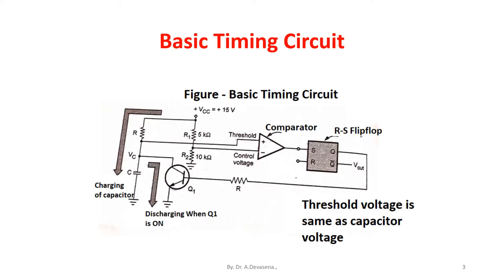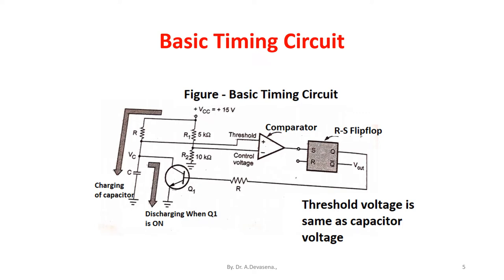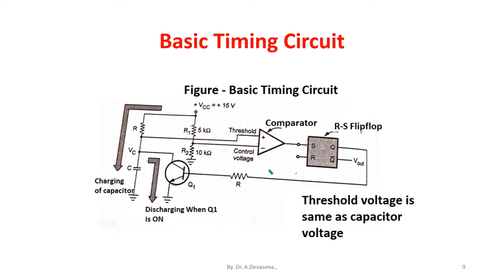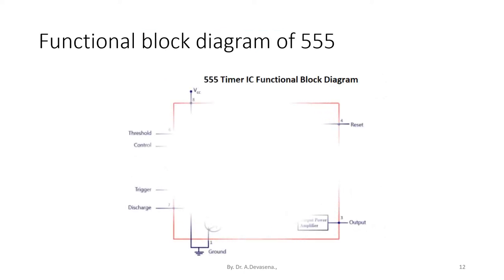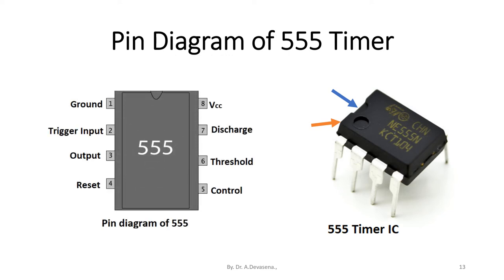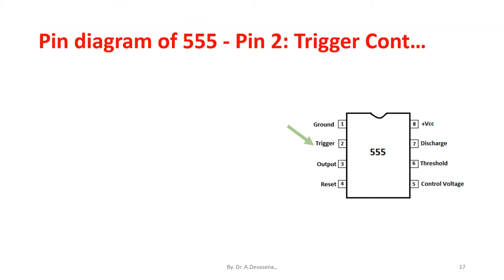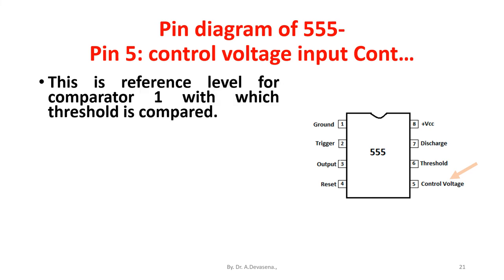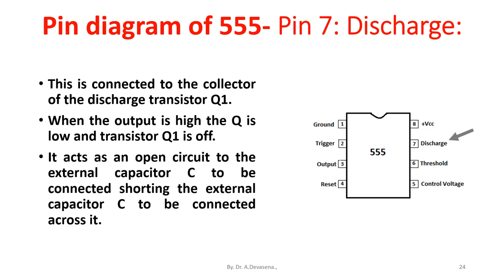Timer IC 555 Operation an overview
The timer IC 555 is most versatile linear Integrated device introduced by Signetics corporation in early 1970.
Pin 1: Ground
All the voltages are measured with respect to this terminal.
Pin 2: Trigger
The IC 555 uses two comparators.
The voltage divider consists of three equal resistances.